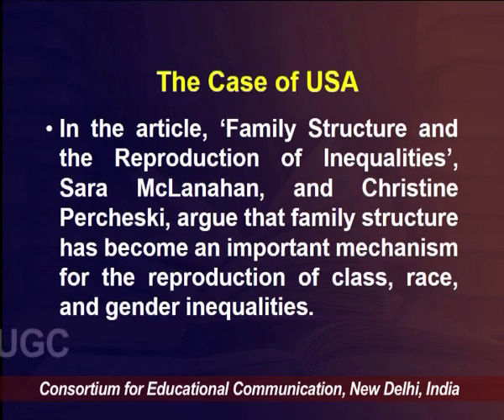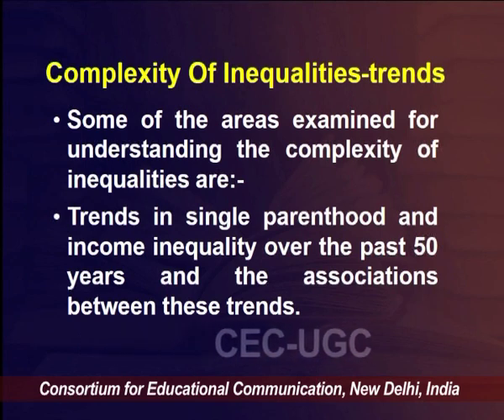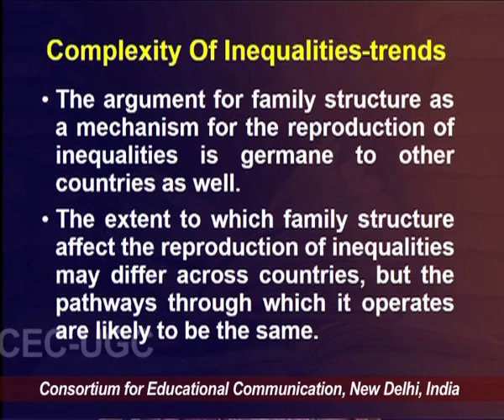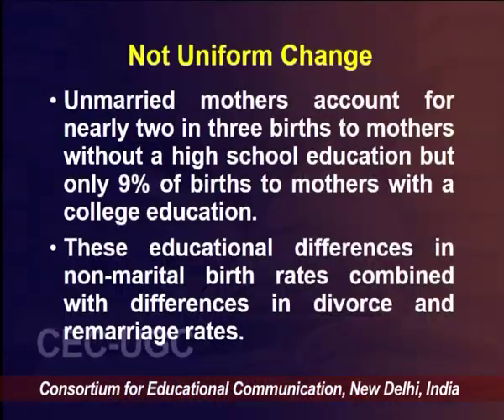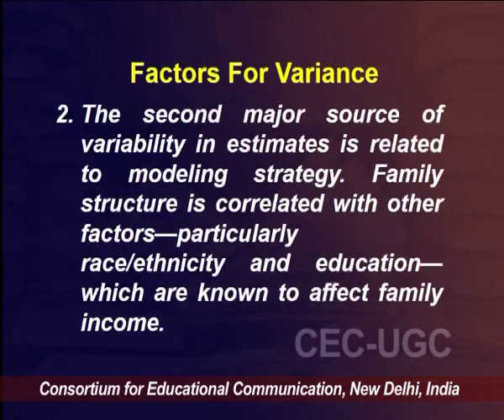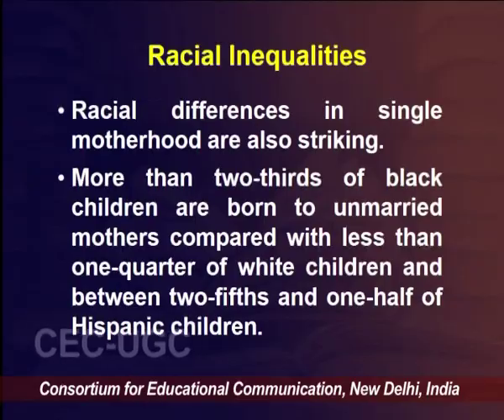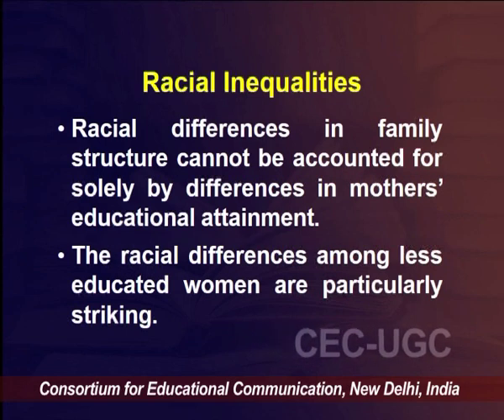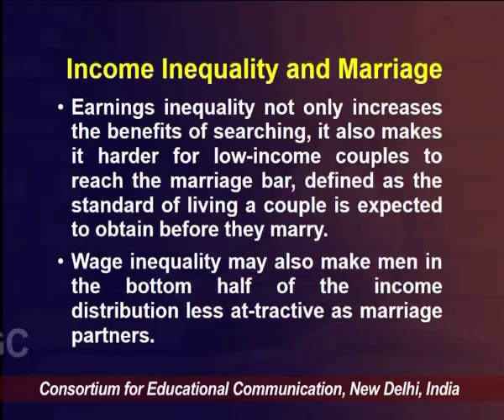Family Structure and Reproduction of Inequality (Part-I)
This Lecture talks about Family Structure and Reproduction of Inequality (Part-I).